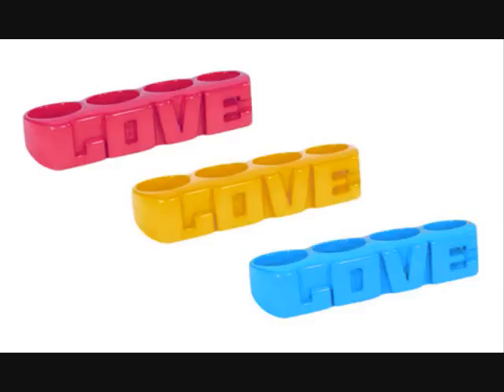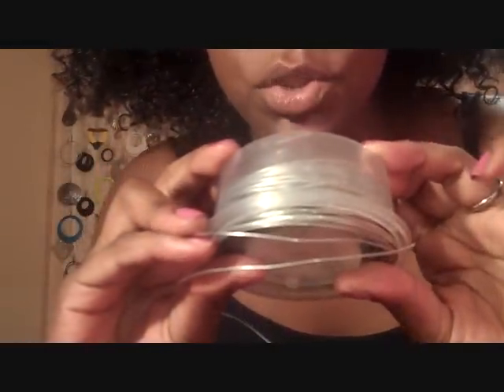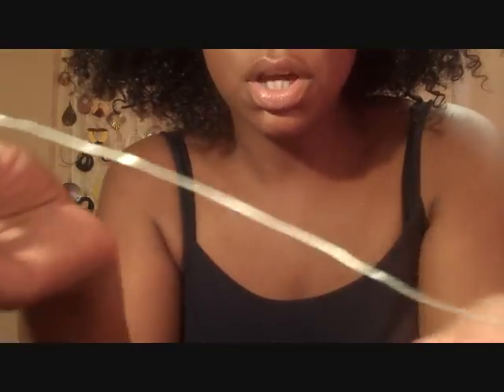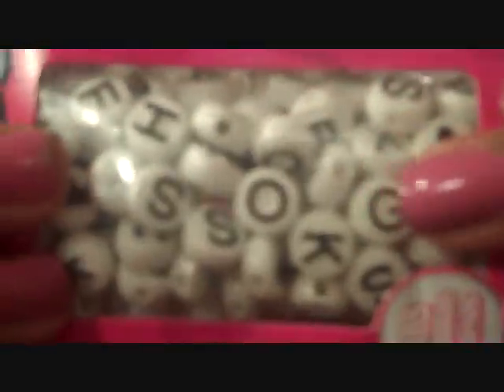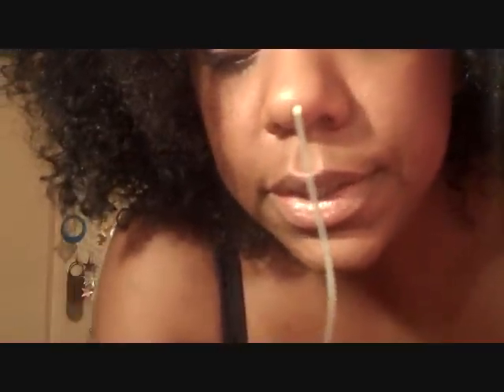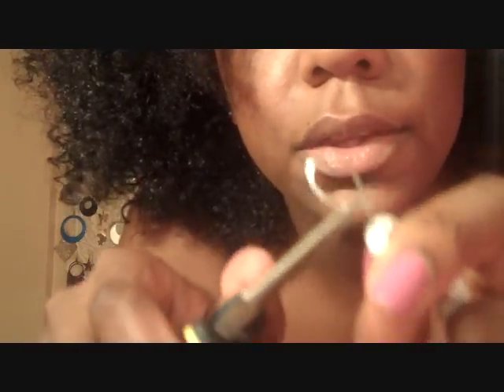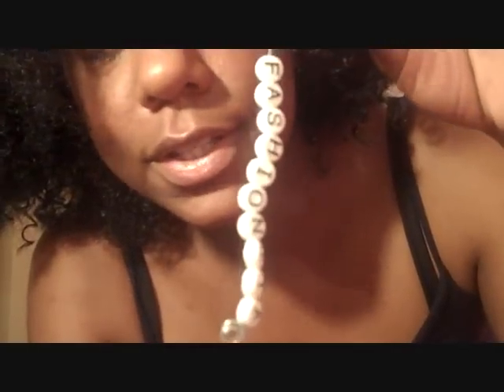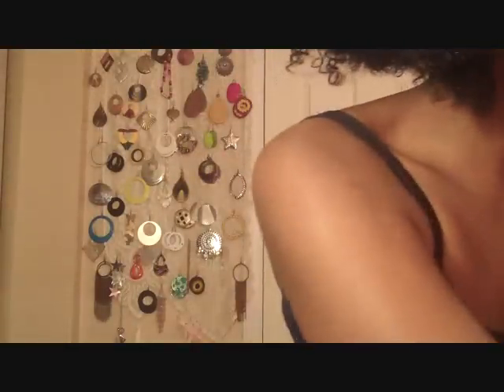Beauty2023 1000 Subscriber Talent Search Contest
This is my entry for Beauty 2023's talent search contest.

You had to show a talent relating to fashion and beauty...hope you like it!